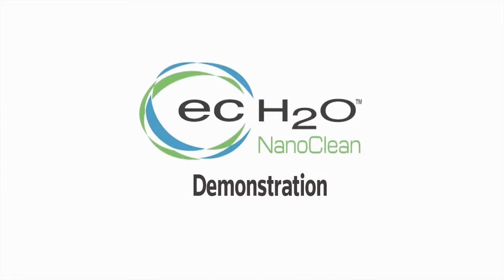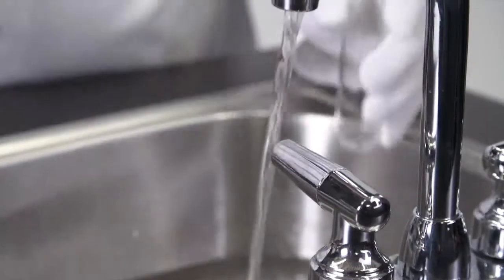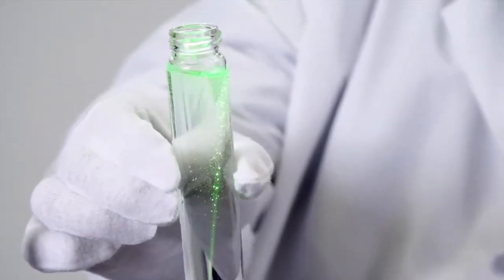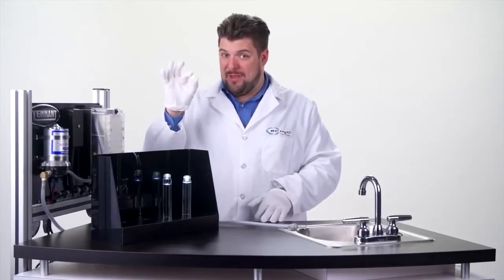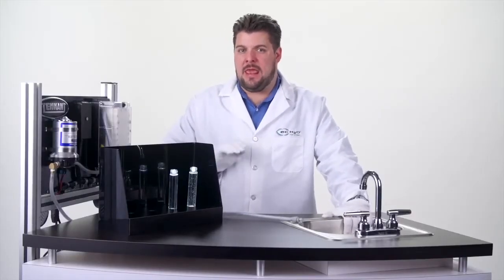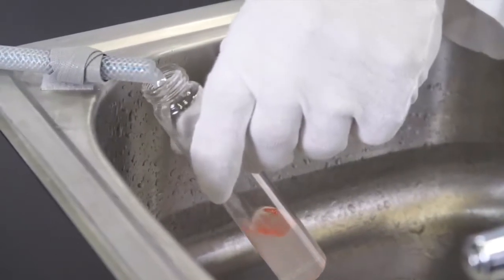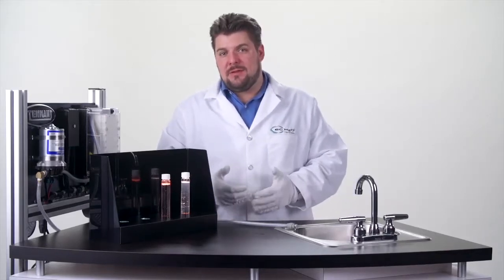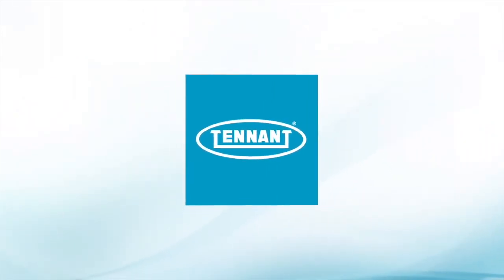ECH2O NanoClean Demo